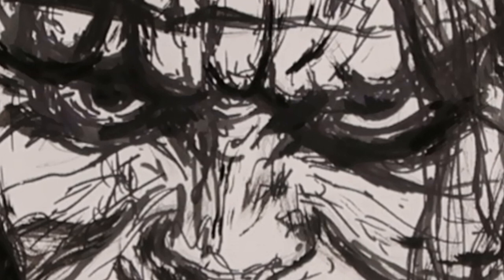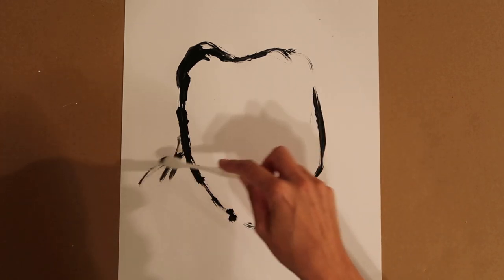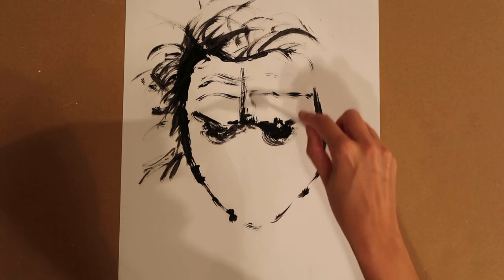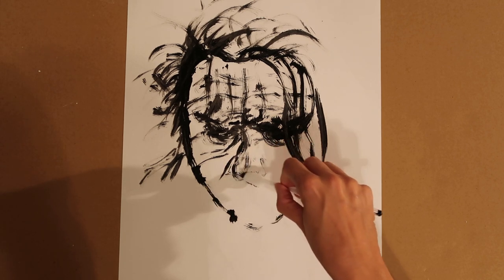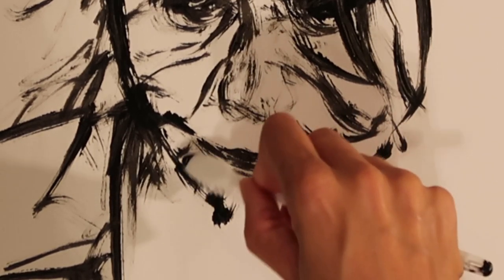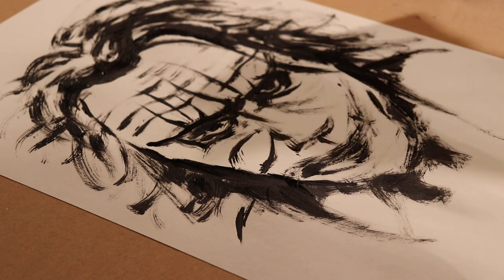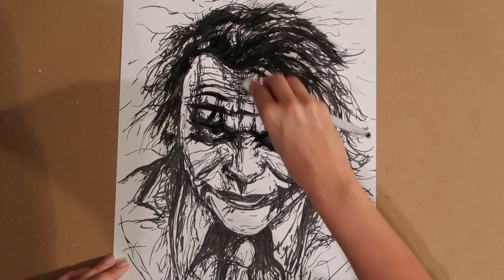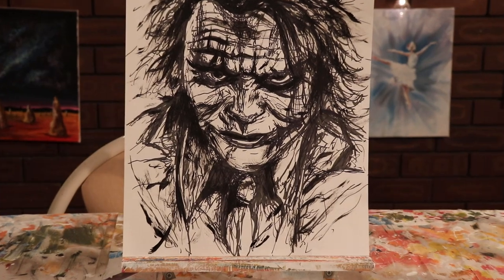The Joker (Heath Ledger) - Painting a portrait with a toothbrush!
In this video, I paint a portrait of Heath Ledgers famous portrayal of The Joker. You will learn how using a toothbrush can really help create a dynamic line painting for portraits.